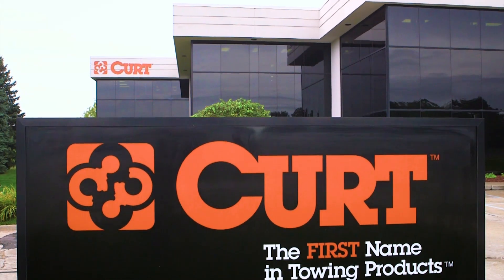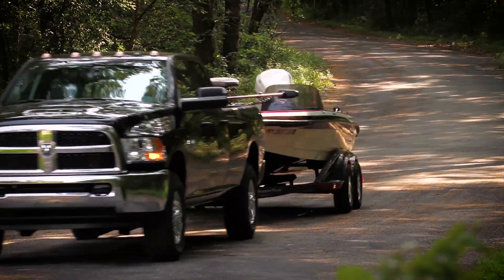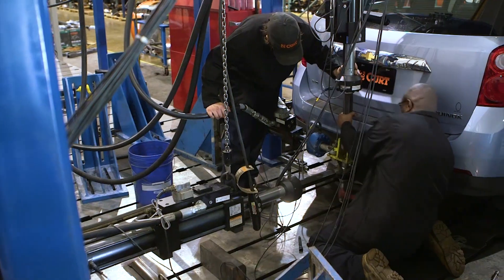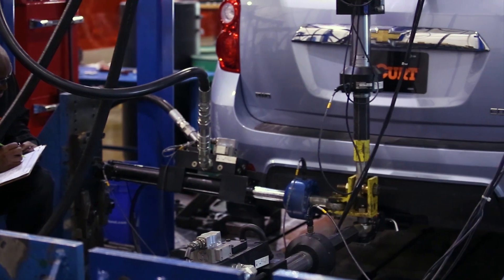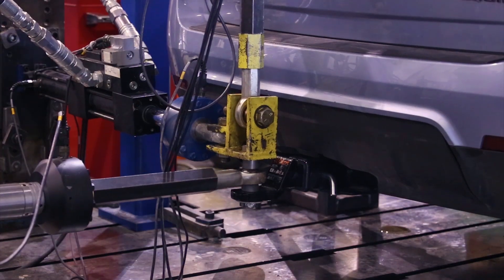Detroit Tested | Tested. Proven. Safe | CURT MFG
When a customer buys a hitch from CURT, it’s a promise that the hitch is going to perform as expected according to its rated use. That is why each product goes through rigorous strength and durability tests to make sure that the promise is kept.

CURT’s engineering and testing facility, located just outside of Detroit, MI plays a large role in the production of the highest-quality towing products on the market today.

From conventional trailer hitches to 5th wheel hitches to ball mounts, each product is tested in-house. Our Wixom testing facility gives us the opportunity to test each and every product to the most stringent standards. CURT performs a variety of tests, including fatigue, weight carrying and weight distribution. We also have capabilities to do real-time, on-vehicle, three-axis testing, similar to the European CARLOS.TC test. Every hitch that goes through CURT’s testing facility passes SAE J684, J2638, or J647 protocols.

State-of-the-art testing abilities ensures we provide a superior, well-designed product that works right the first time. This concept extends beyond trailer hitches. CURT uses industry-leading equipment to design, refine, and develop its electrical products using thermal test chambers, insulation testers, and load-pull testing for terminals and connectors.

These processes ensure product safety and reliability above and beyond what typical after-market products go through.

For everything from passenger cars and vans to full-size pickups and SUVs, CURT is 'The First Name in Towing Products.'